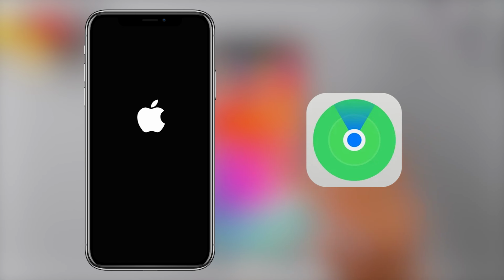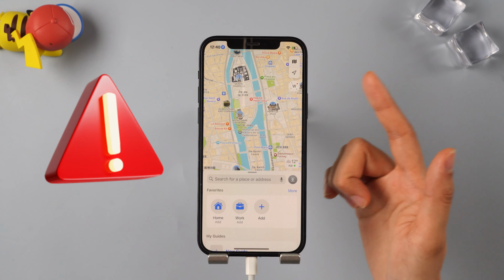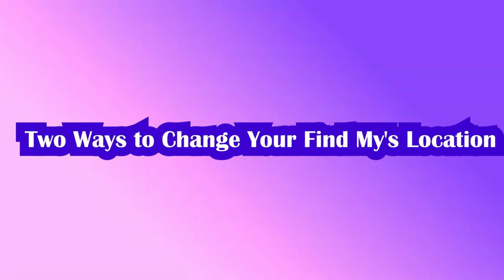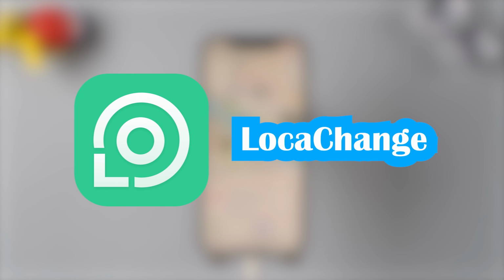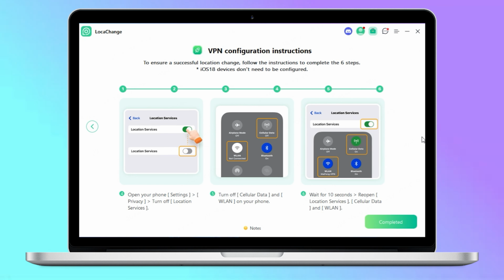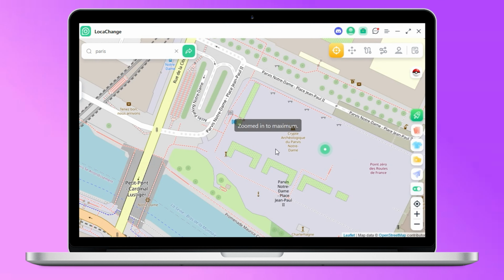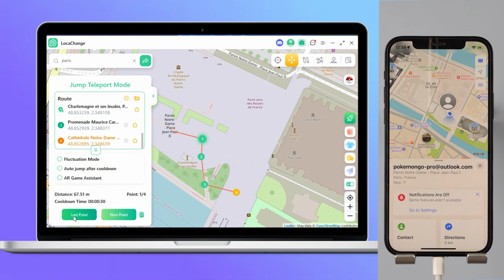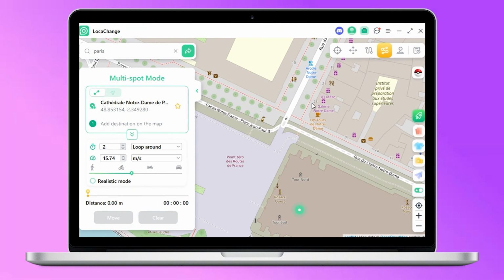2 FREE Ways to Fake Location on Find My Friends/iPhone [Support iOS 26]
Want to change FIND MY location but don't want to be found? LocaChange will be your favourite

Tired of being tracked by family and friends? Tired of being harassed by strangers? You don't want to miss this video!We will show you two ways to change your iPhone's location in Find My iPhone without anyone realizing it!
✅ No jailbreak!No bans!No viruses!
✅ Supports iOS 18.1 and Android! Support 10 devices at the same time!
✅ Supports Pokémon Go, Monster Hunter Now and other LBS games!

⏰ TIMESTAMPS:
00:00 Intro--- Is “Find My” a double-edged sword?
00:46 First method: Xcode, a little bit of technical threshold~
01:12  Second method: LocaChange, is perfect for the technical newbies!

Video: How to Change Location on iPhone/iOS 18.1
Articles: [4 Effective Methods] How to Pause Location on Find My iPhone?

⚠ Important Notices-Software Purpose:
1. Help you change the location on your device
(including various social software and LBS games)
2. Protects the privacy of your actual GPS location